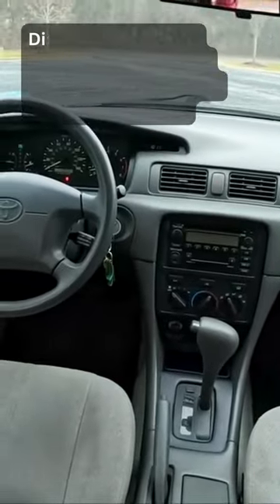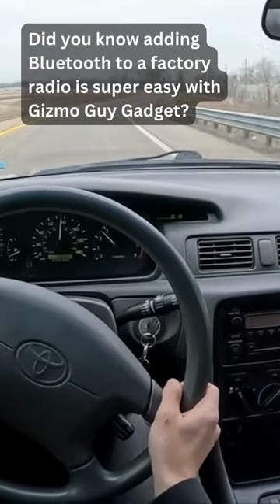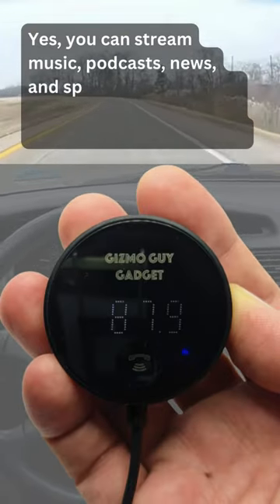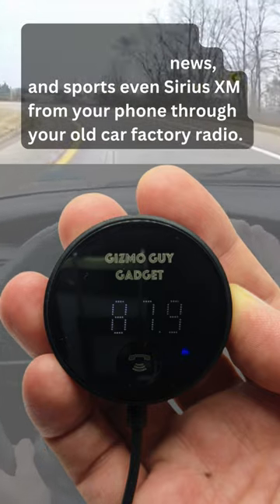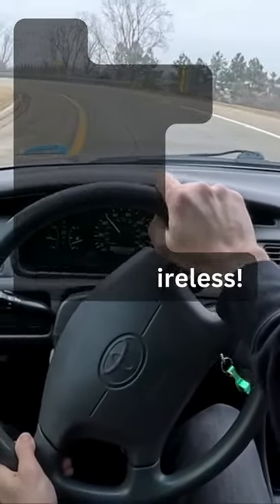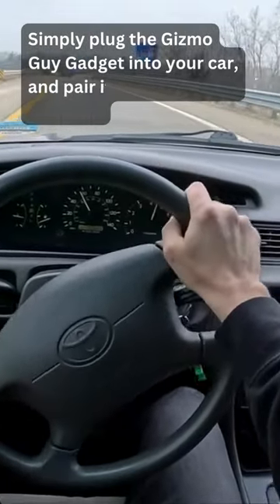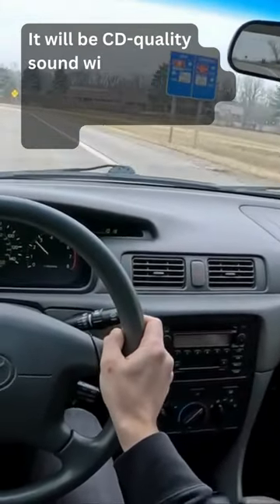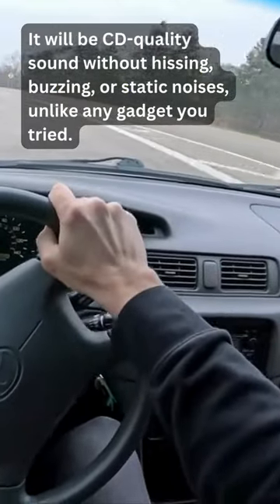Adding Bluetooth to Factory Radio Wirelessly!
No Bluetooth in Your Old Car? Did you know adding Bluetooth to a factory radio is super easy with Gizmo Guy Gadget?

Yes, you can stream music, podcasts, news, and sports even Sirius XM from your phone through your old car factory radio.

No Bluetooth! No Auxiliary Needed! and It will be wireless!

Simply plug the Gizmo Guy Gadget into your car, and pair it to your phone, That is it!

It will be CD-quality sound without hissing, buzzing, or static noises, unlike any gadget you tried.

Bring new life to your classic or vintage car with the latest technology! With Gizmo Guy Gadget, you can easily add Bluetooth capabilities and stream music, podcasts, audiobooks, and more from your phone through your older car's original sound and Navigational system. No need to replace your head unit and sacrifice the integrity or resale value of your car, simply upgrade and modernize your sound and infotainment system without any modifications.